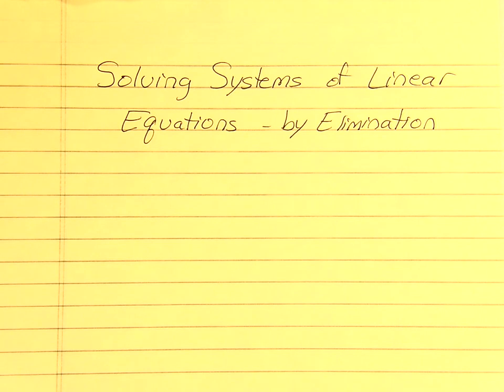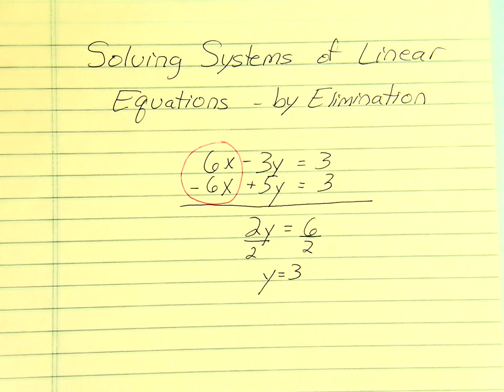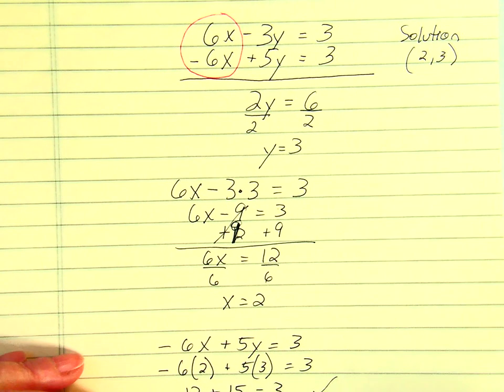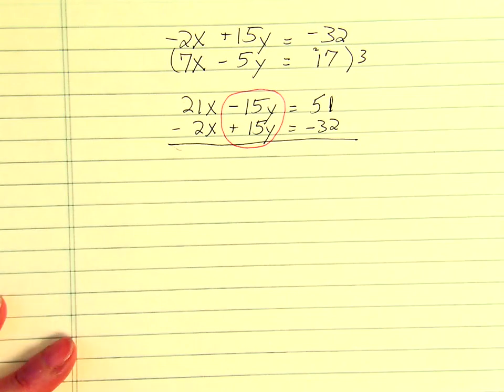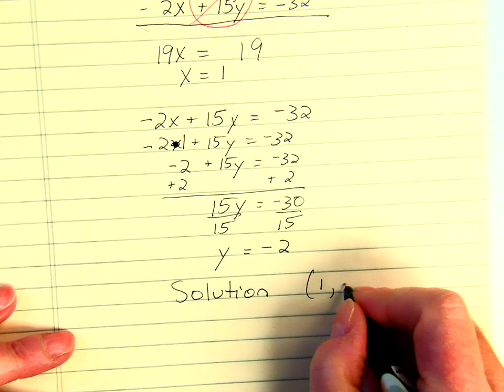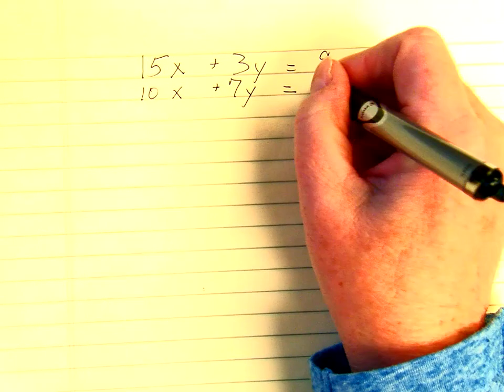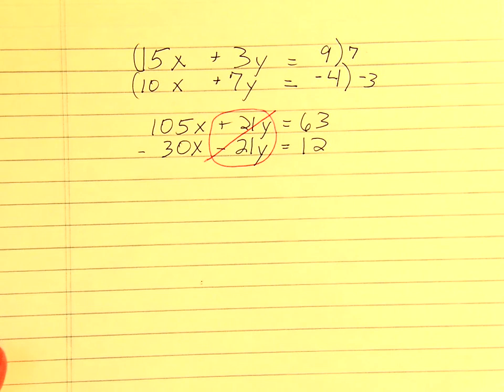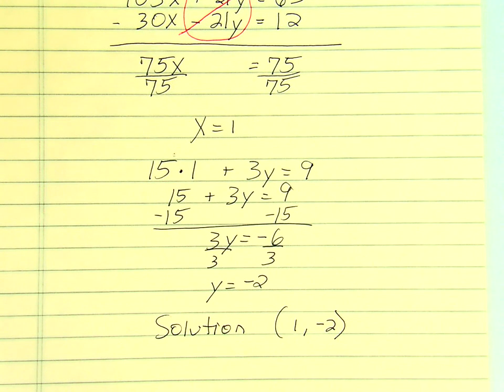8A Solving Systems by Elimination